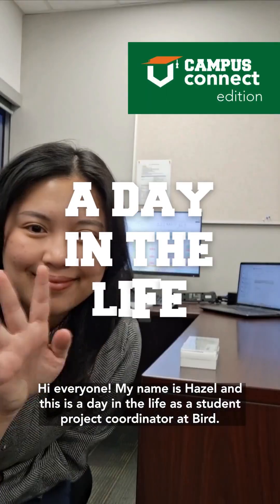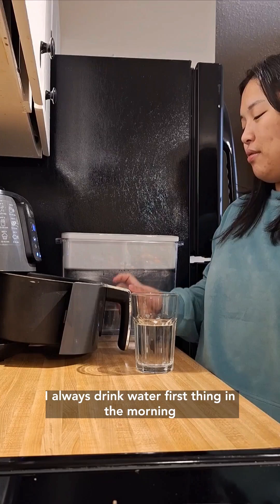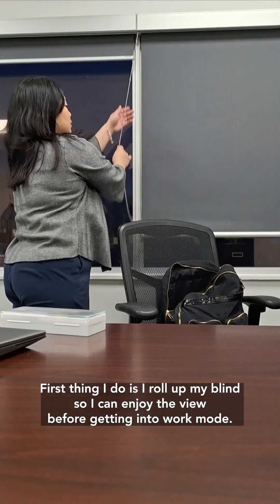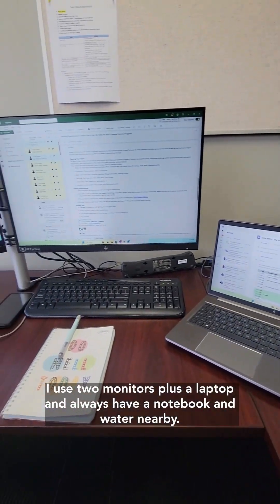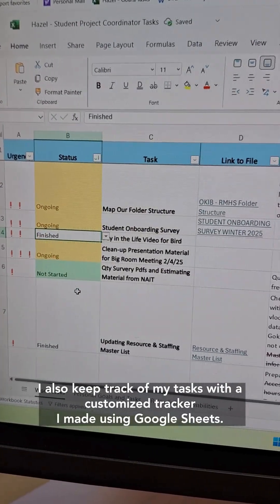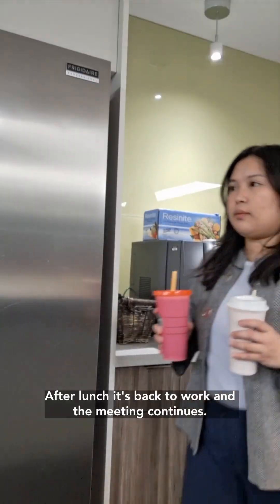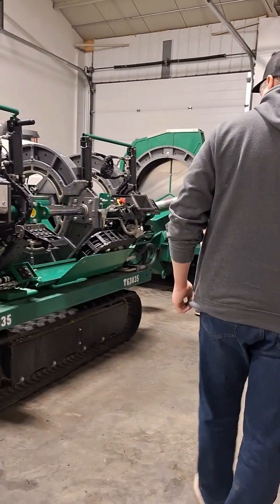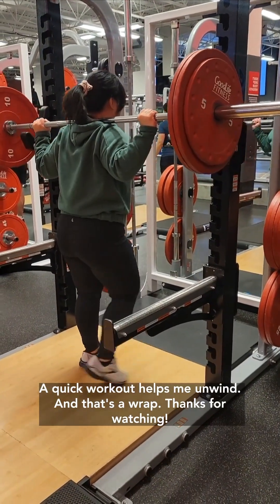A Day in the Life of a Student Project Coordinator 👷‍♀️📐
What’s it like to be a student Project Coordinator at Bird?

Follow Hazel, a Mechanical Engineering student, as she shares a day in her co-op experience at our Edmonton office through Bird’s Campus Connect program.

👷‍♀️ Real projects. Real experience. Real impact.